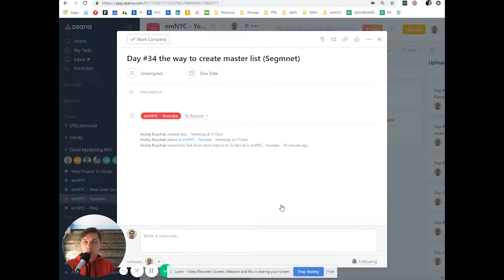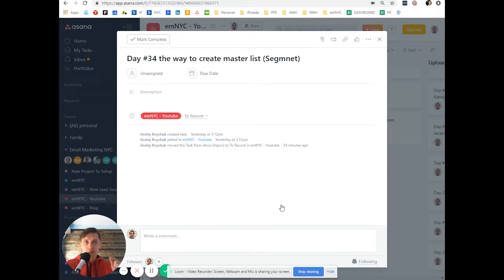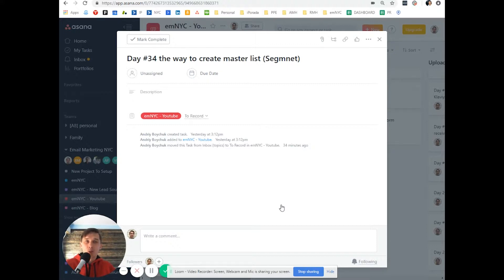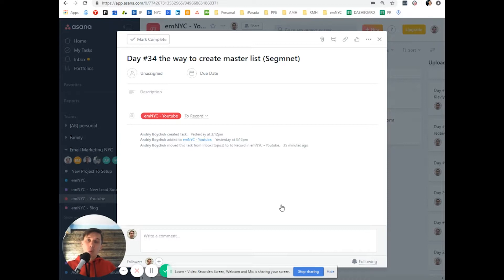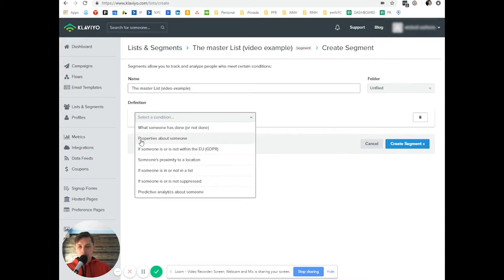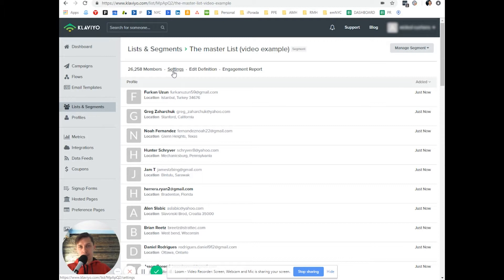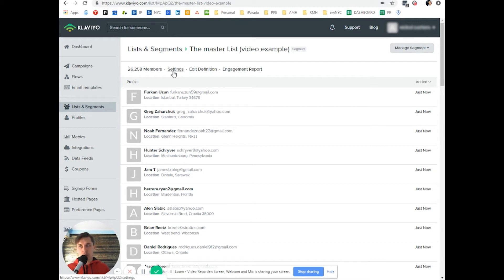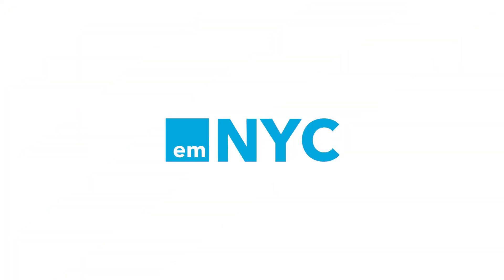Creating Master Segment in Klaviyo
Hi, This is Andriy from Flowium with my daily Klaviyo Tips & Tricks. Today I will show you how to create the master segment list.